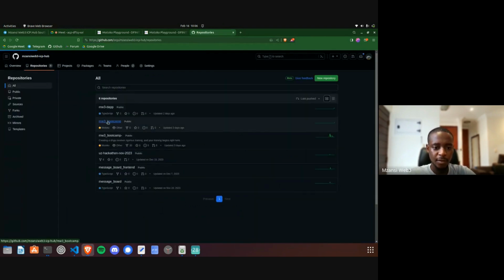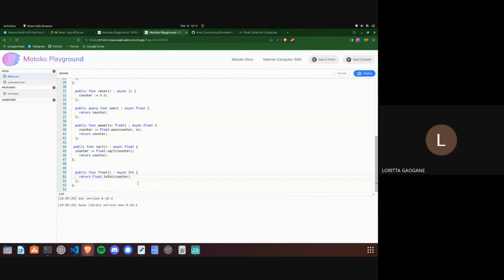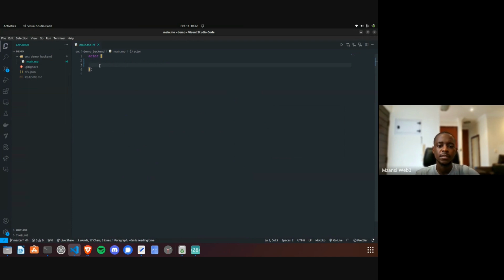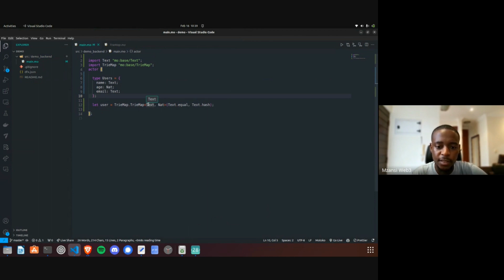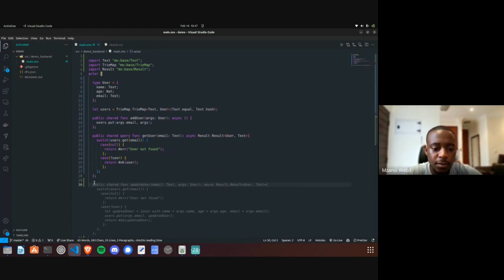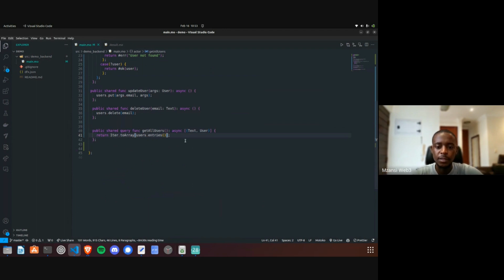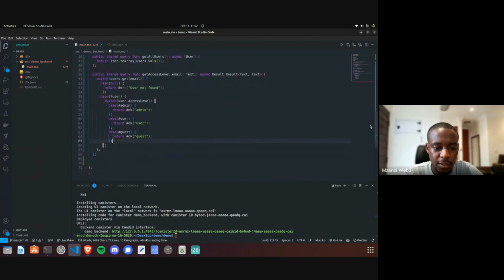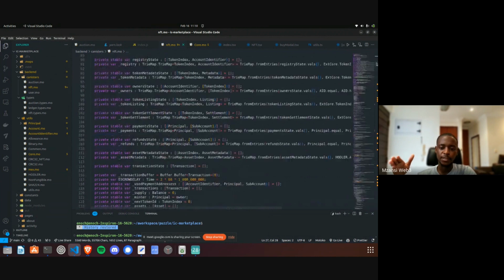MW3-Botswana Bootcamp - #7 Mentorship session, CRUD Operations, Variants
7th session of the MW3-Botswaanda Bootcamp lecture series.